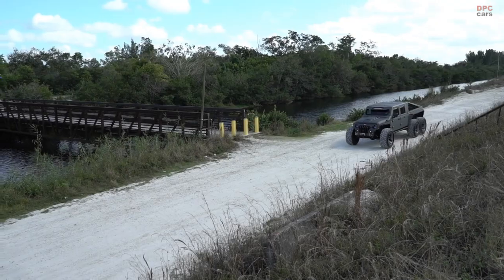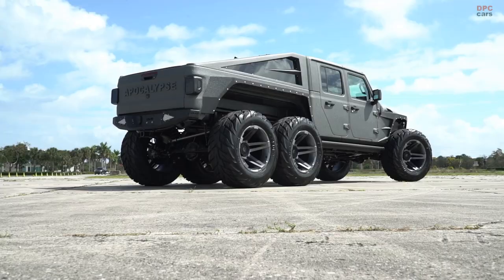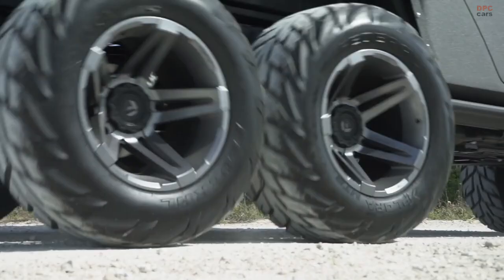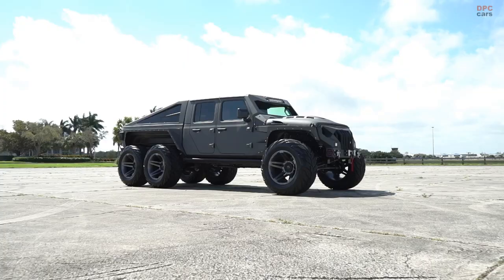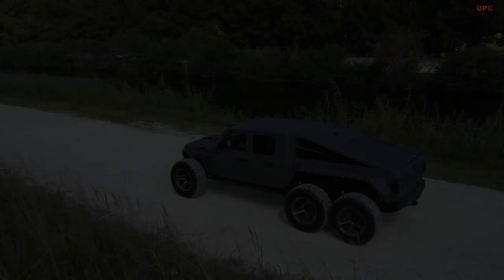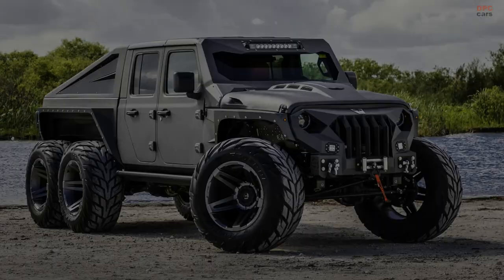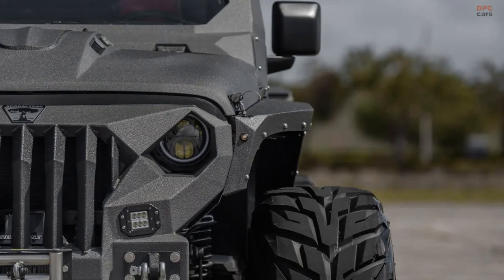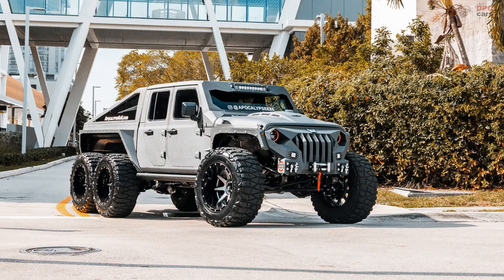Apocalypse Hellfire is a Jeep Gladiator 6x6 with a Hellcat Engine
The power for this mad project can come from a series of three engine choices. It can be fitted with either the 500 hp Corvette 6.2-liter LS3 powerplant, which proves to be the most popular, or the even more brutal 707 hp Hellcat unit. Surprisingly, there is even a diesel variant among those options, in the form of the 3.0-liter V6 Eco-Diesel, aimed at the low-end torque lovers.